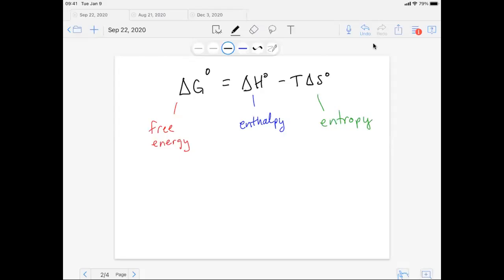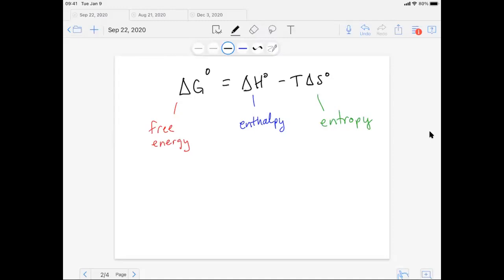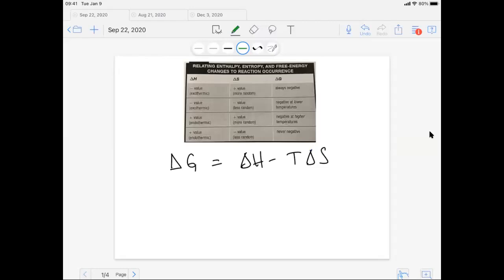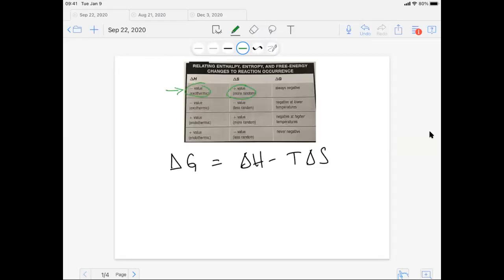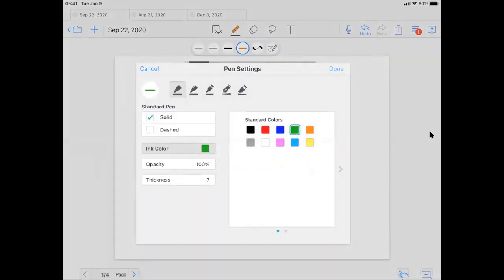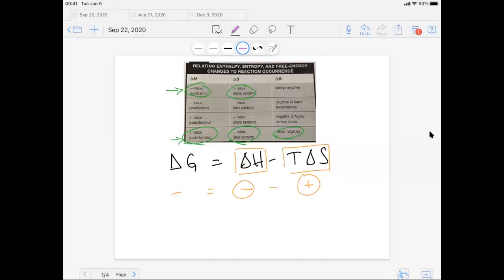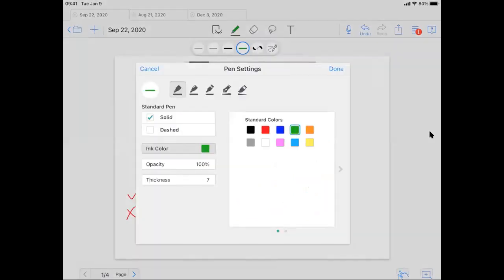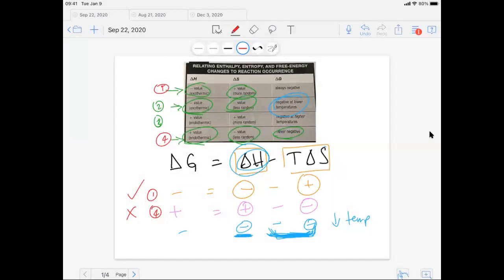Gibb's Free Energy